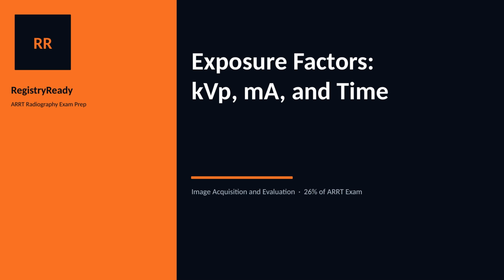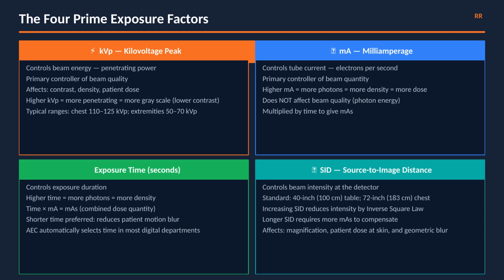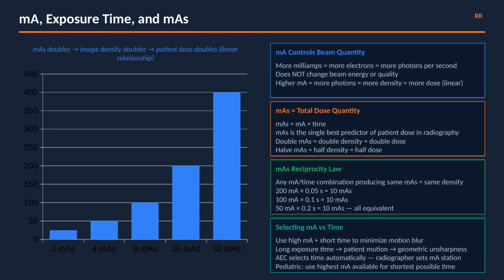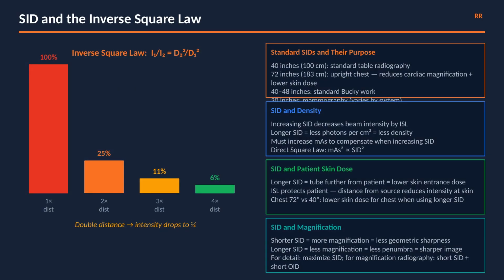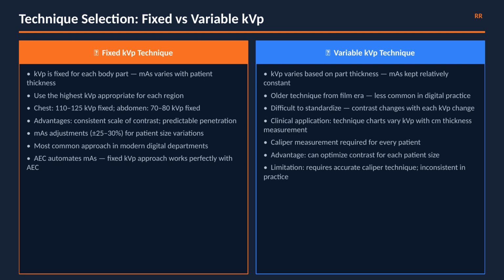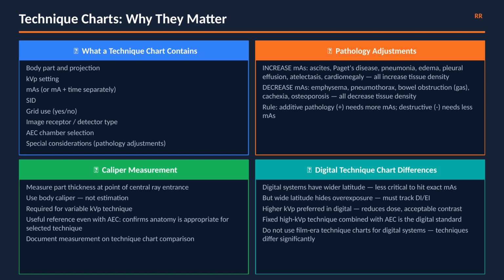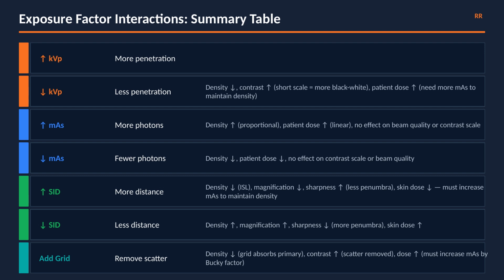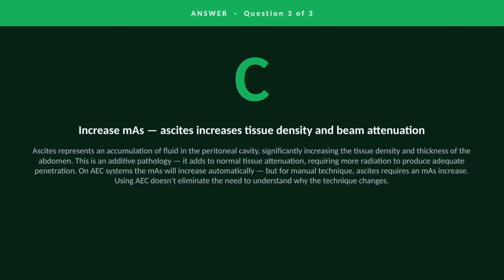Equipment 10: mA, Exposure Time, and mAs | ARRT Registry Prep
Beam quantity, mA, exposure time, and mAs for the ARRT registry exam — the linear mAs-dose relationship, the reciprocity law, and how to balance mA and time to control motion.

What you'll learn:
  • mA Controls Tube Current and Beam Quantity
  • Exposure Time and Motion Considerations
  • mAs = mA × Time and Patient Dose
  • The Reciprocity Law and Equivalent mAs Combinations
  • Selecting mA and Time for Optimal Imaging